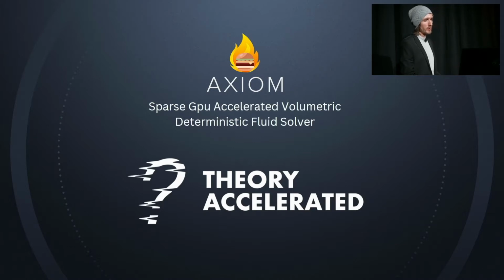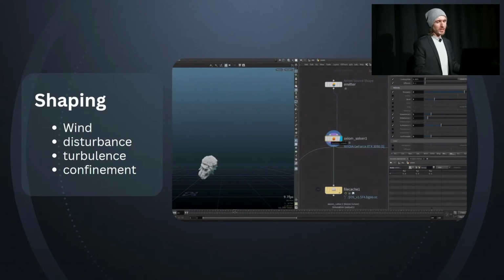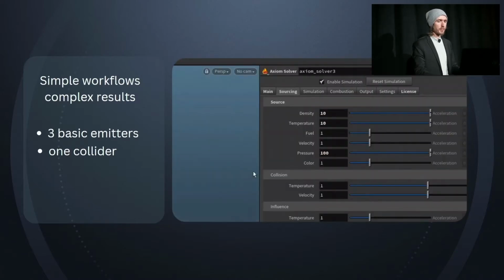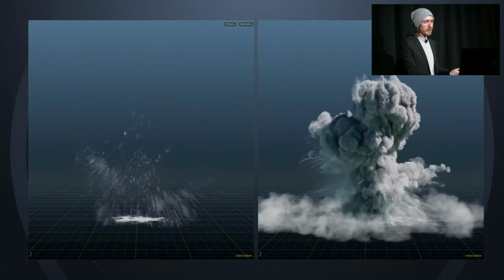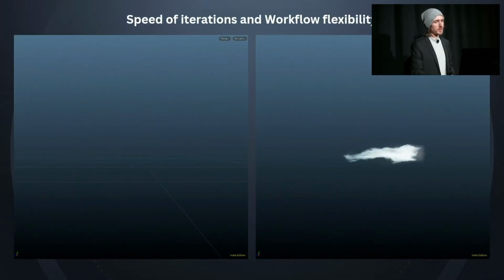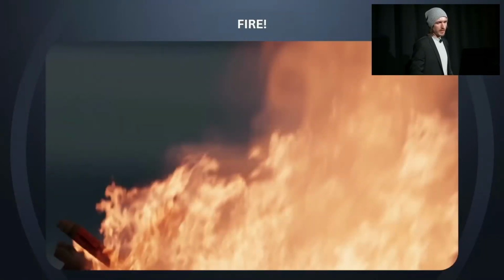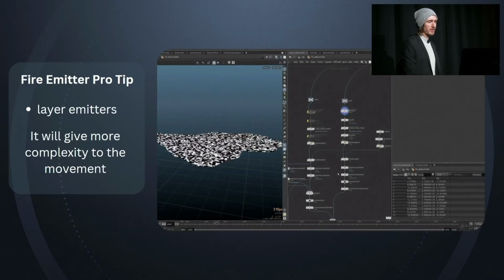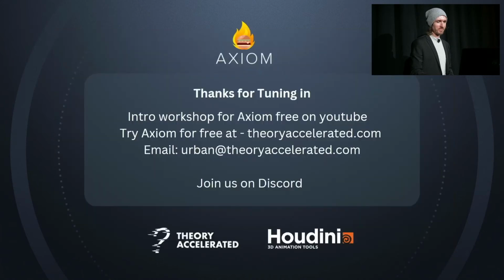Axiom for Games and Cinematics | Urban Bradesko | GDC HIVE 2023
Urban Brodesko from Axiom introduces a sparse GPU-accelerated volumetric deterministic fluid solver. Brodesko works for Theory Accelerated, the software company responsible for Axiom's development. Axiom is compatible with Houdini, and its basic emitter can be used with pre-existing workflows. Brodesko demonstrates the capabilities of Axiom, including a collection of simulations created by clients ranging from AAA studios to freelancers. Axiom is known for its simple workflows and complex results, and its shape preservation feature keeps the same movement for different simulations. Axiom can stay on the GPU and switch to system memory when running out of VRAM. Brodesko shows several simulations, including a one-minute and a two-minute explosion.

Urban Bradesko is a multidisciplinary artist mostly known for his Explosions. He has worked on Destiny 2 cinematics, Gears of War 5, Love death and Robots, Deathloop cinematics and many more. Currently, he works with Matt Puchala at Theory Accelerated where Axiom is being developed.